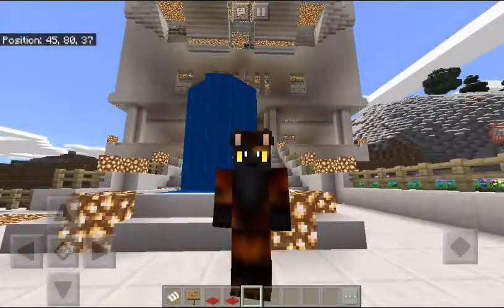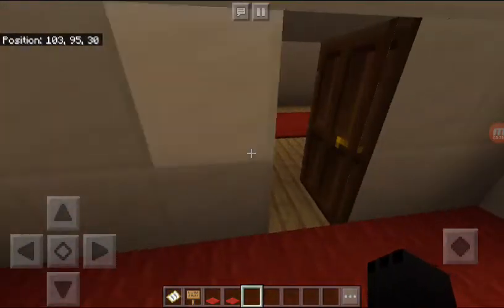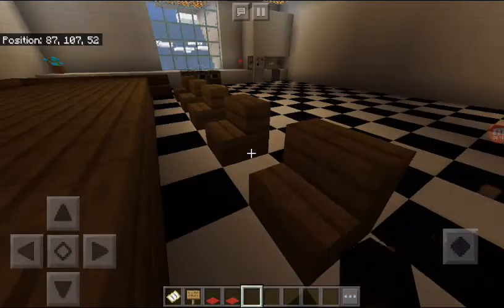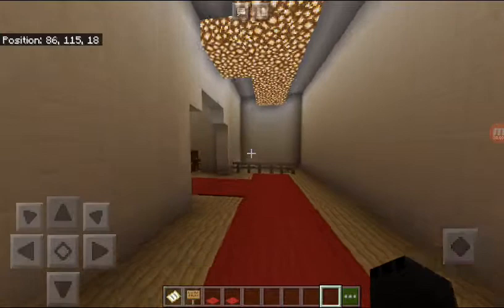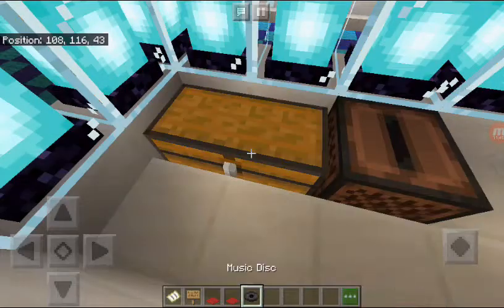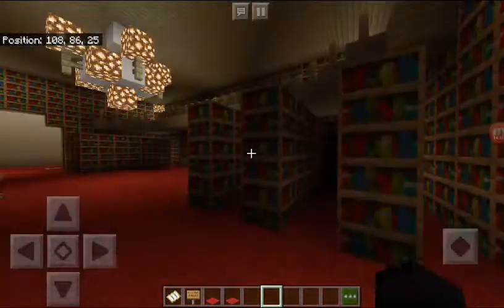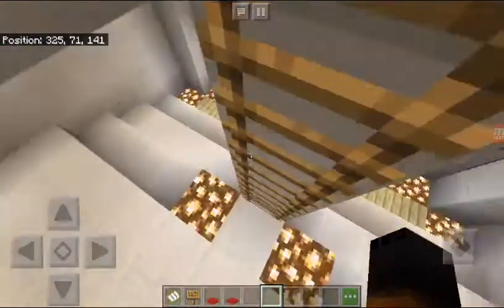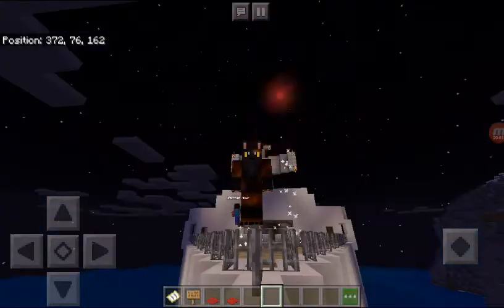My brother's Mansion build showcase (Minecraft)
Today I will be showing you guys my brother's Mansion he had built and also his yot and ocean liner which he is still in the process of building.